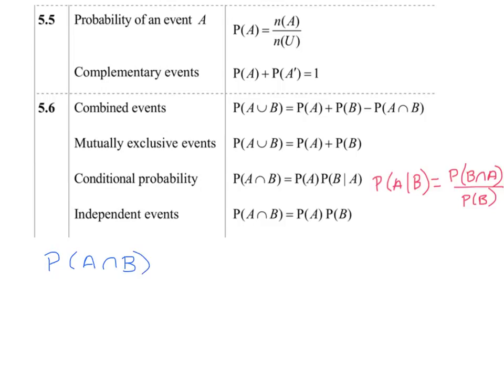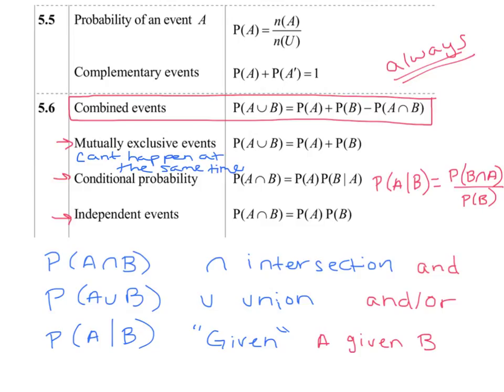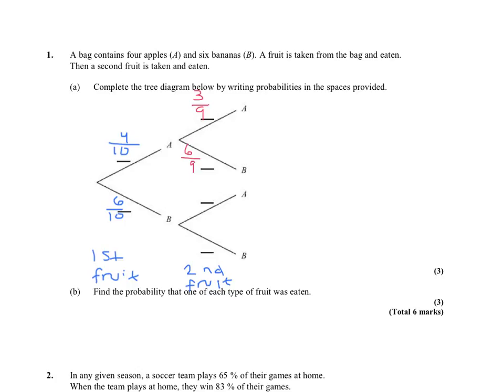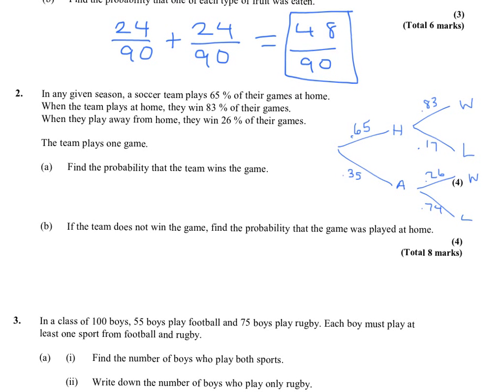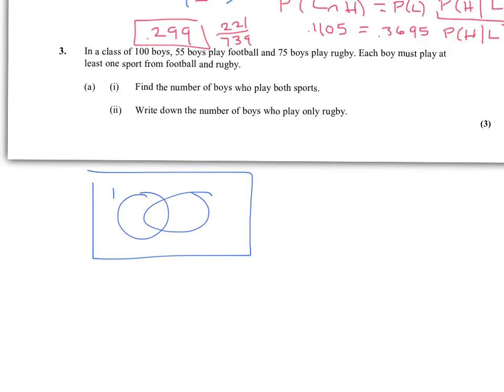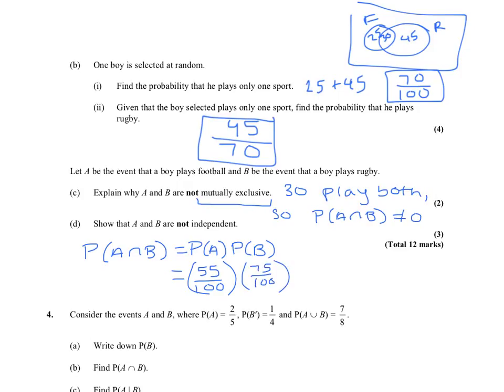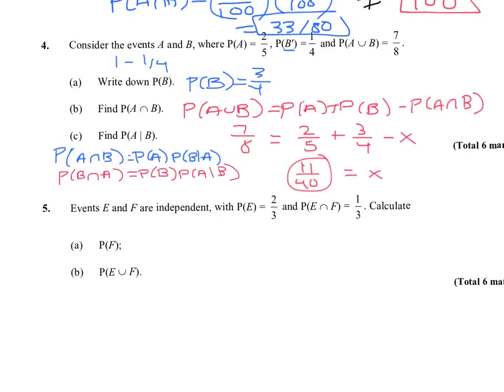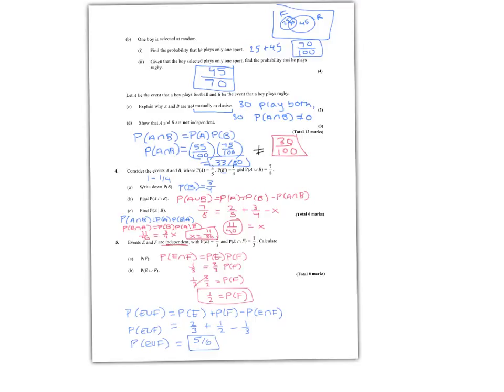Probability Review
Reviews:

- probability section of the IB formula sheet
- notation for probability
- using tree diagrams
- using venn diagrams
- conditional probability
- mutually exclusive probability
- independent probability
- solving problems with no context